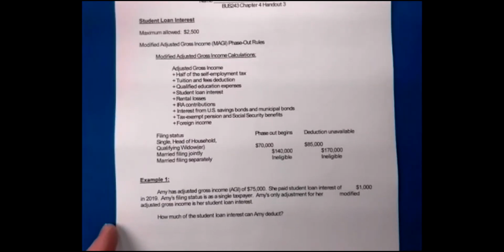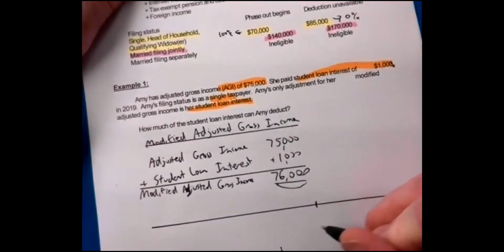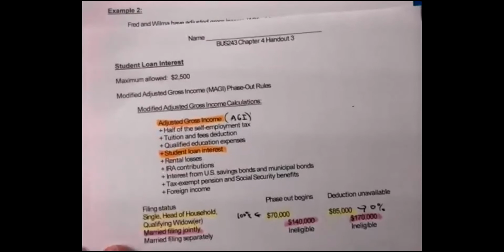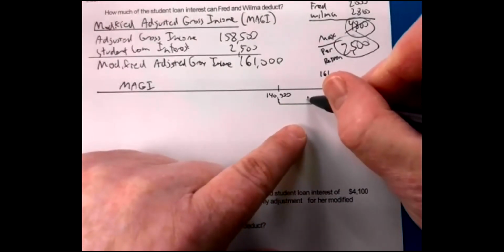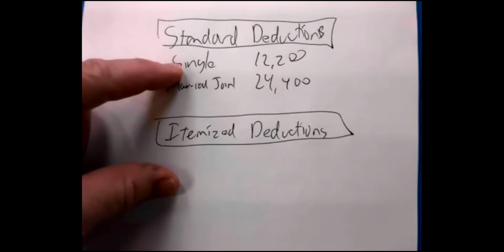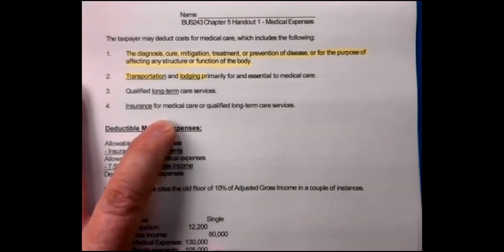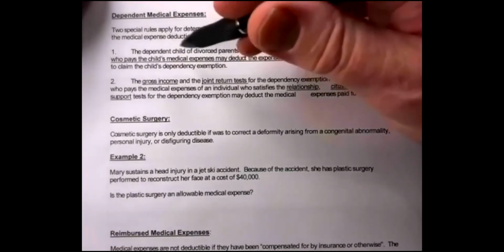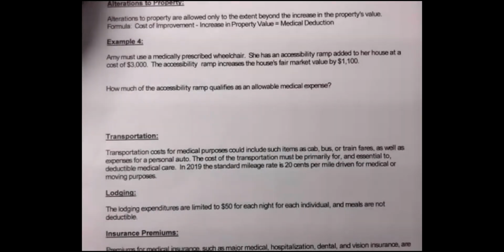BUS243 CH4 Student Loan Interest CH5 Medical Expenses 2020 Edited